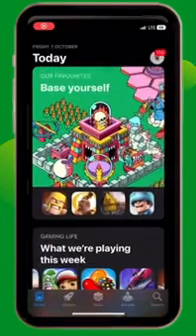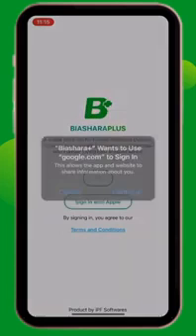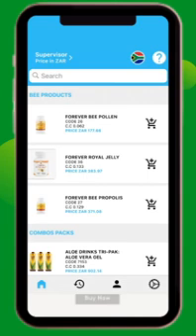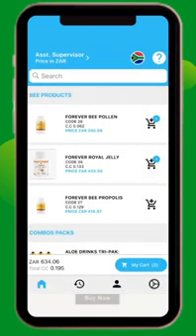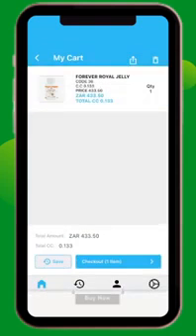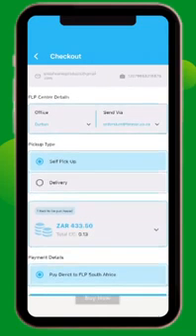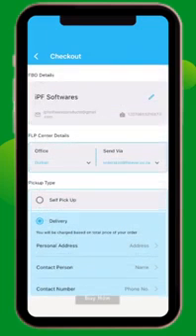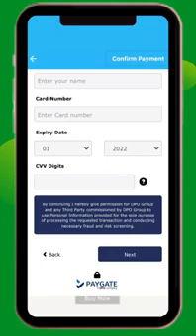Biashara Plus Application Training Video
With the Biashara Plus App, ordering your products is quick and easy, all in the palm of your hands. If you are a NEW user and need some guidance on how to use the App, please take the time to watch this short Training Video. The Biashara Plus App is available to download from the iStore or Google App Store for South Africa, Namibia and Botswana FBO’s.